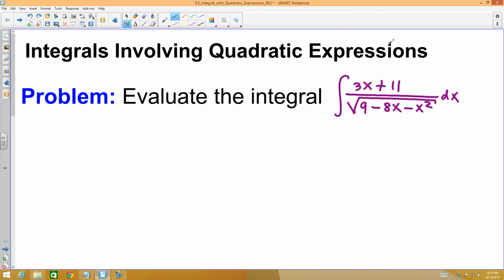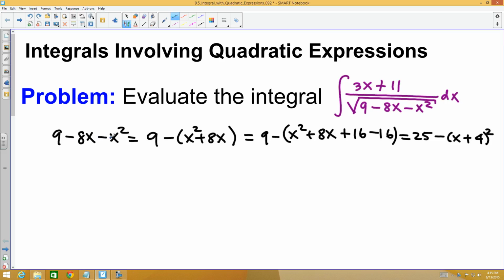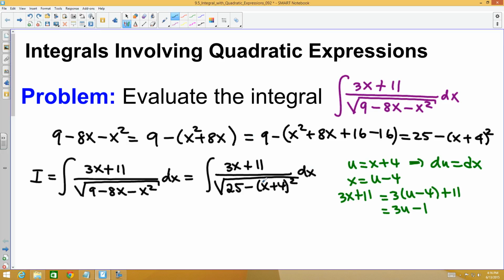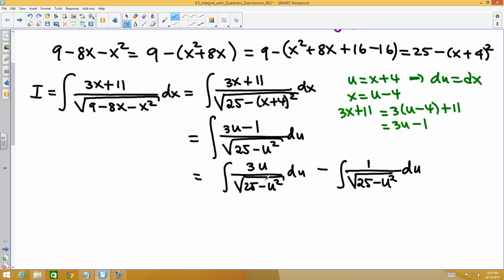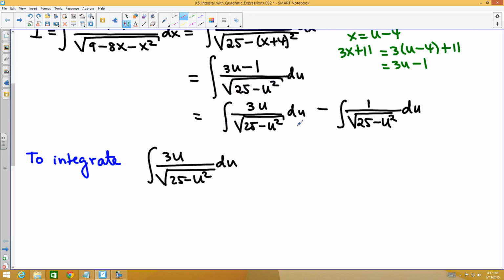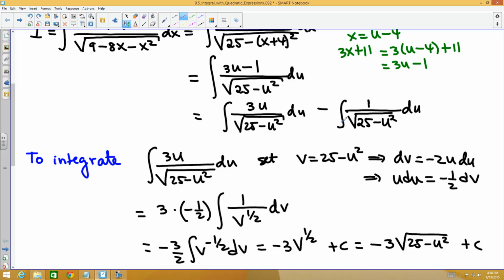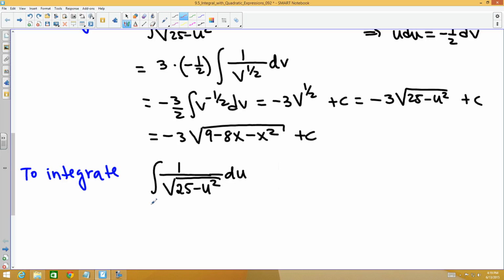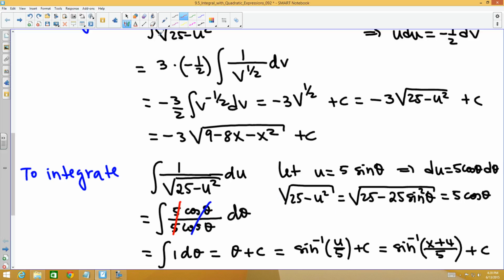9 5 Integral with Quadratic Expressions 092